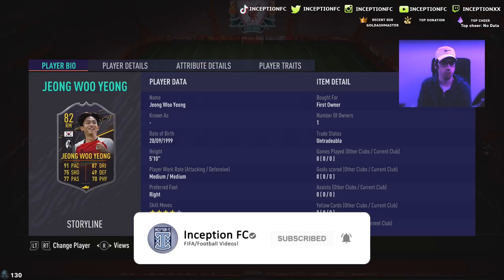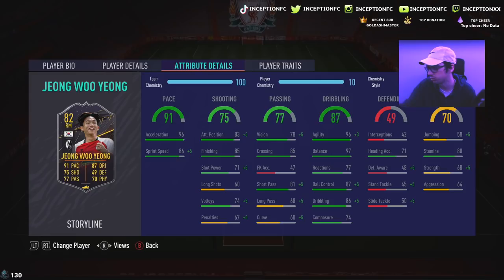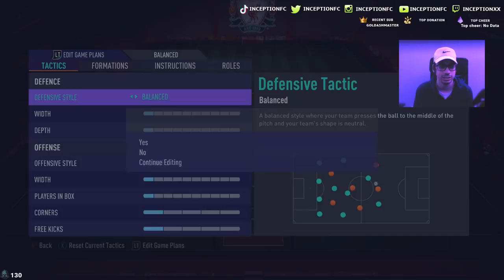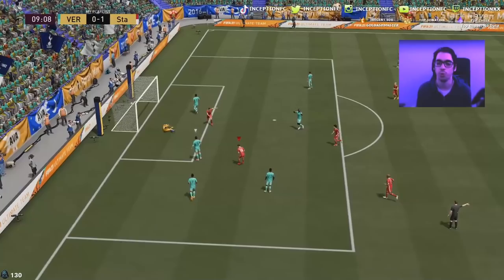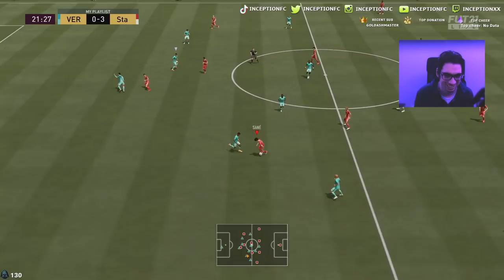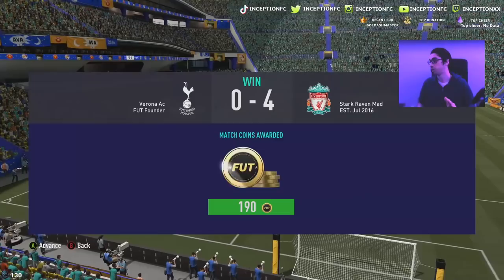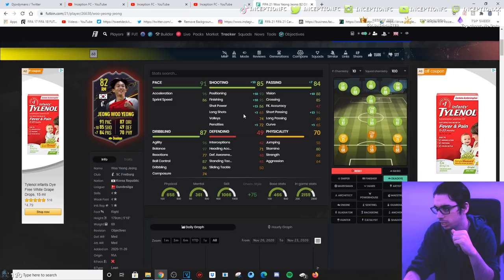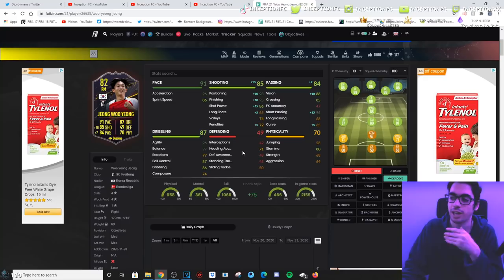82 STORYLINE JEONG WOO YEONG PLAYER REVIEW! - IS HE WORTH GETTING? - FIFA 21 ULTIMATE TEAM